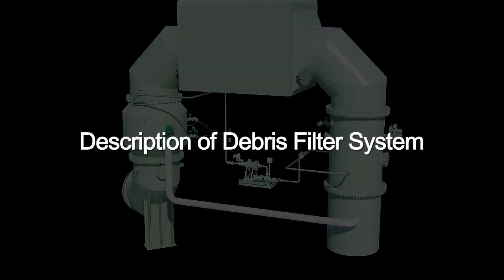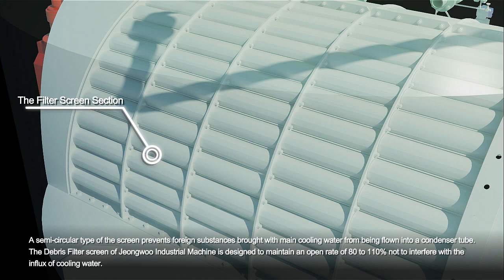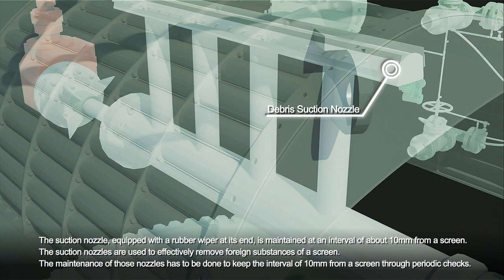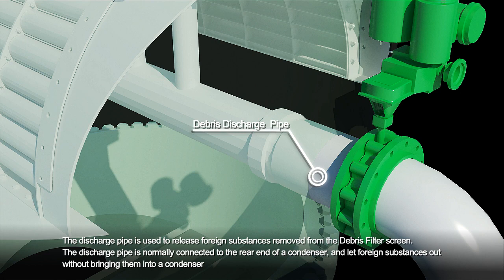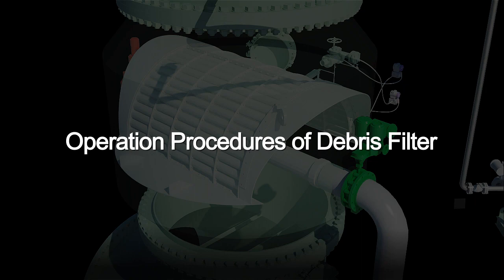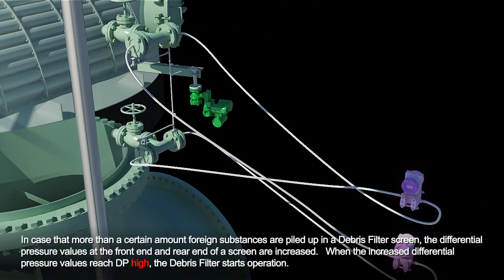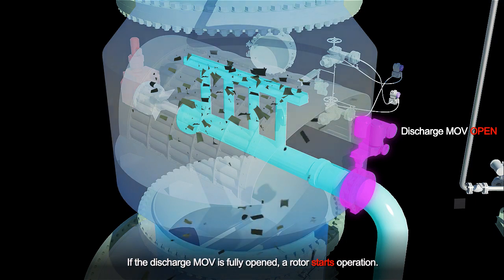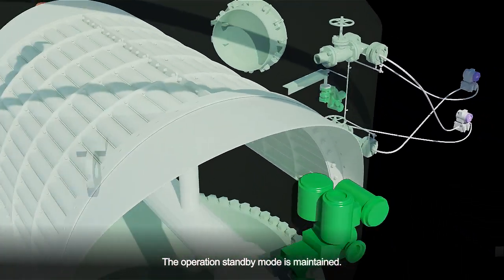Debris Filter Structor